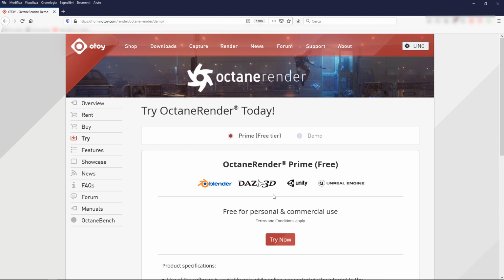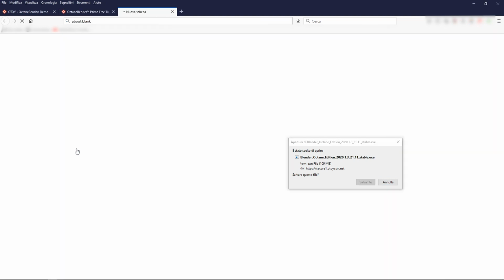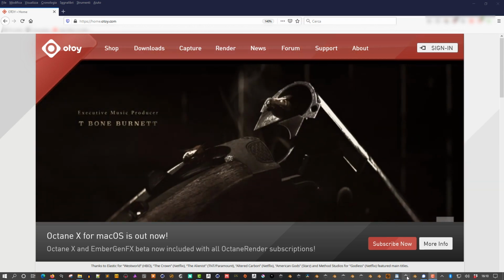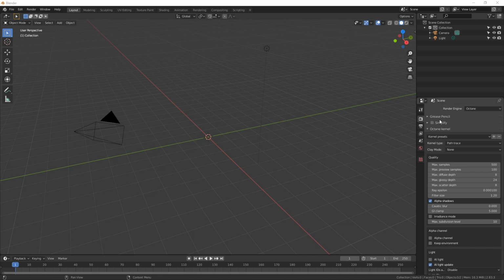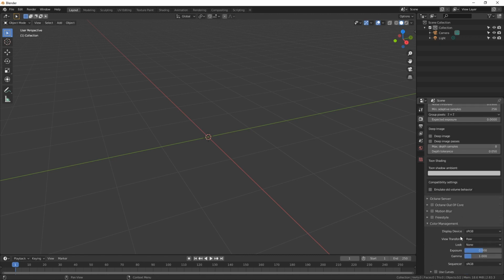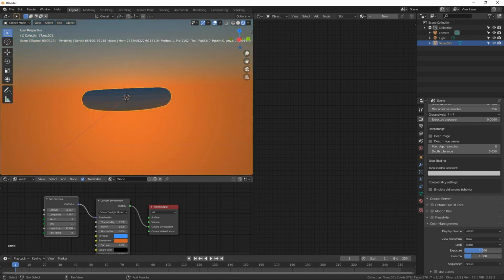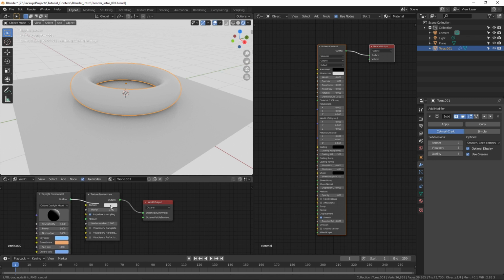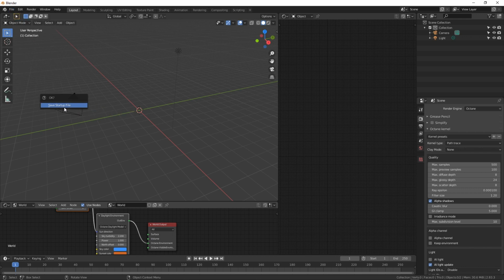Getting Started Using OctaneRender for Blender w/ Lino Grandi | Studio Sessions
Get a detailed introduction to OctaneRender for Blender from expert 3D generalist Lino Grandi with this tutorial.